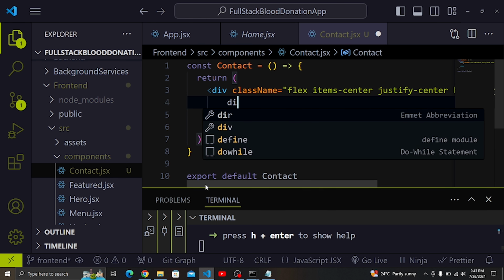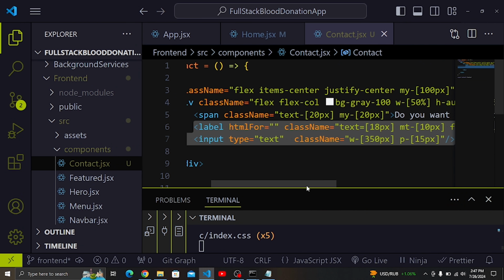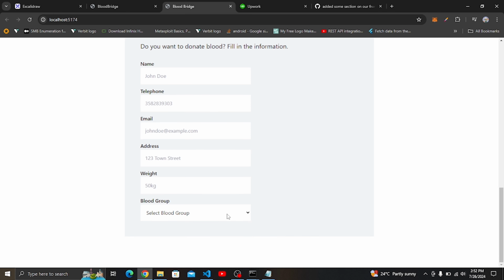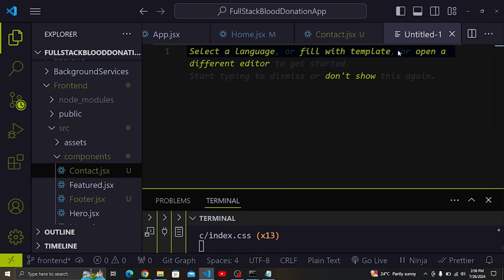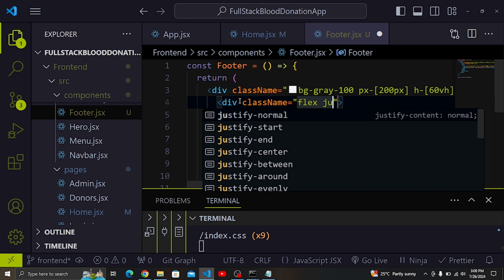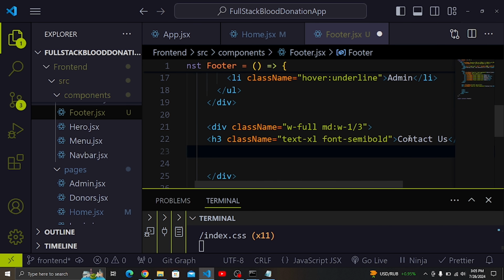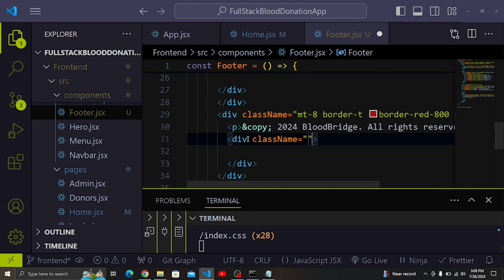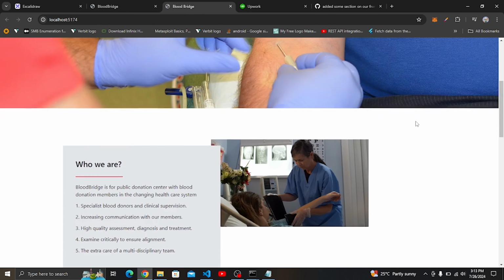Build a Blood Donation Application with MERN Stack: DAY 10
Welcome to Day 10 of our series on building a Blood Donation Application with the MERN Stack! Today, we'll be creating the contact and footer sections as reusable components. We'll also implement smooth scrolling to enhance the user experience. By the end of this video, you'll have a complete and polished layout for your application, making it more user-friendly and visually appealing.